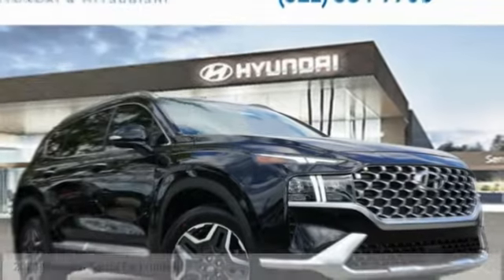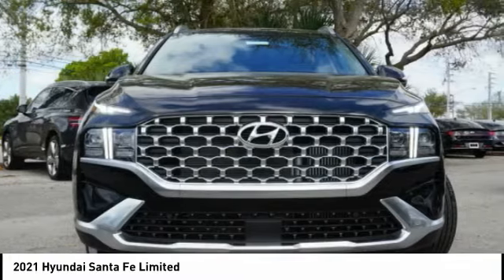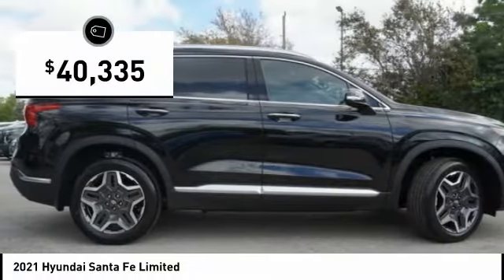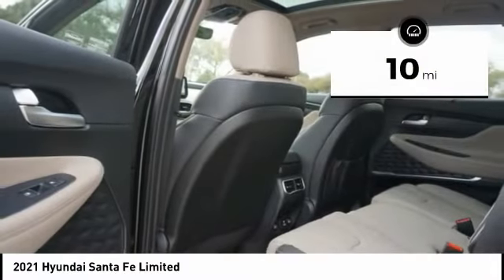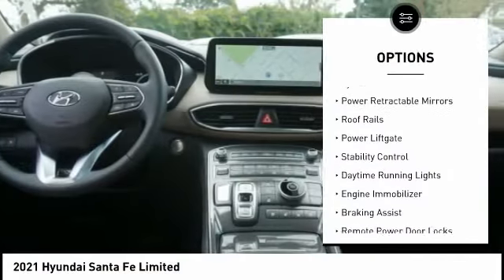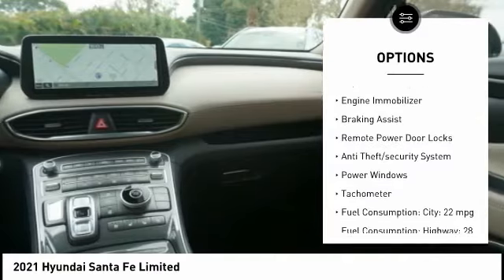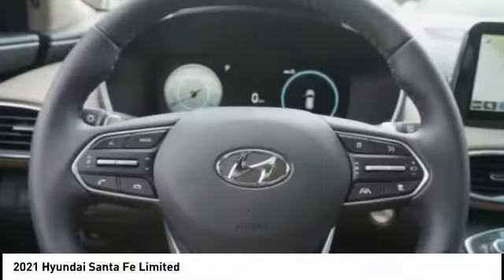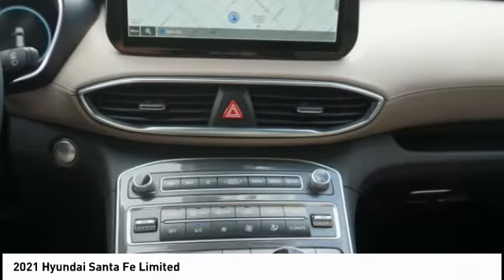2021 Hyundai Santa Fe Melbourne FL H73904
2021 Hyundai Santa Fe Limited

Looking for the right vehicle? Today could be your lucky day. this 2021 Hyundai Santa Fe could be yours.